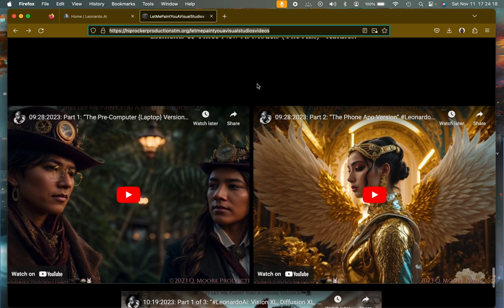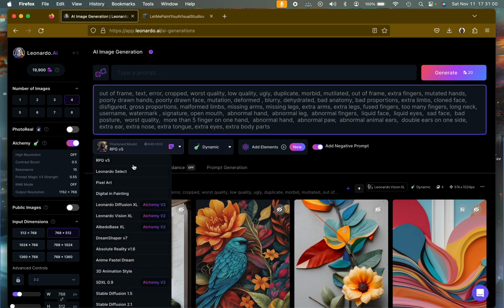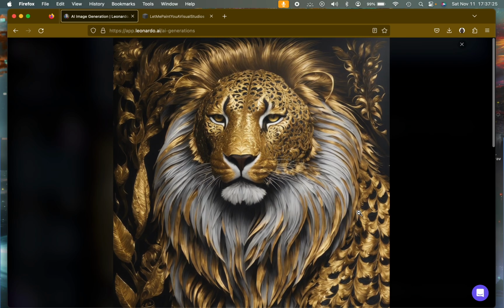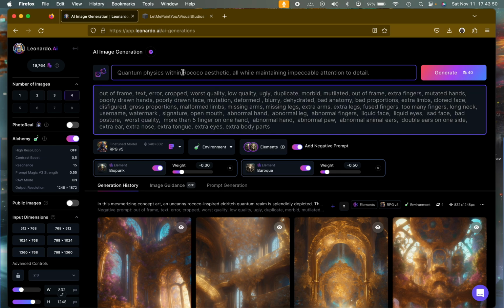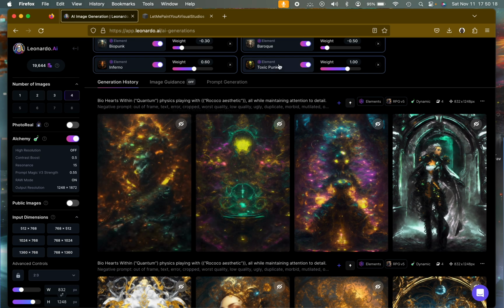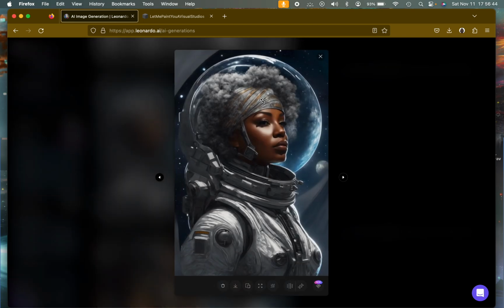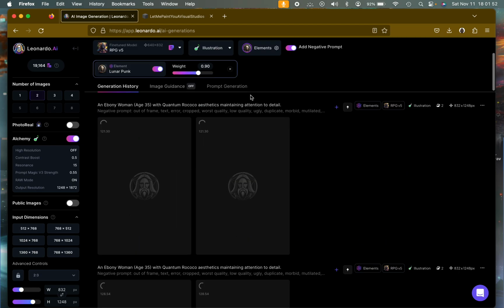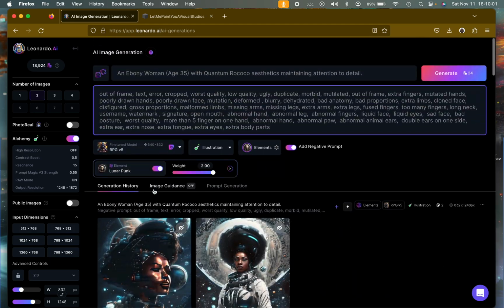Beginning Leonardo Ai Part 5: Lets Go Step By Step When Using Your First LoRA/Element!!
* For Part 5: Today! I'm Going To Hold Your Hand As I Go Through ALL OF THE WEIGHTS And Their Differences To How It Can Change Your Generations. When Playing With The "Elements" You Can Create Some Dope Inspirations That Can Give You More Ideas For Your Workflow. So Most Def Welcome Back And!!! Enjoy and Prompt On.

* Ladies and gents welcome to a series of events to which I will be going through the features on Leonardo Ai!!! For those whom are new to prompting and Ai Art Generating, just know that this is also a new art form to which you can add to your own style by continuing to be creative. So most def learn from the videos and truly enjoy the journey.